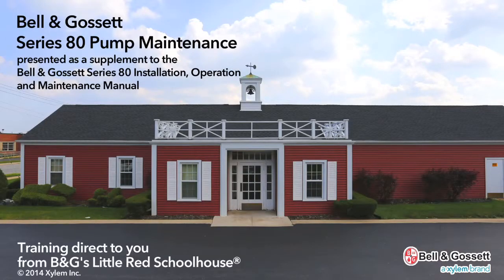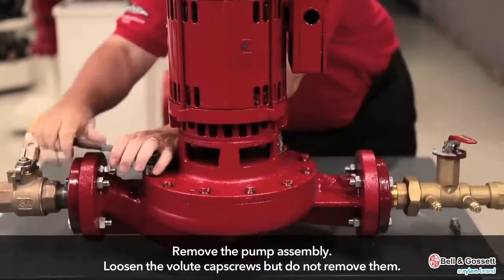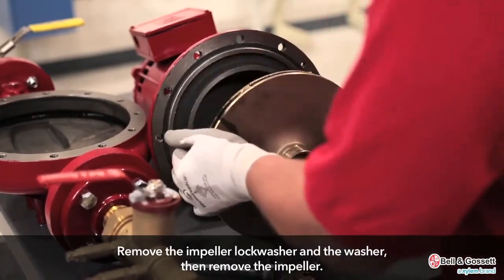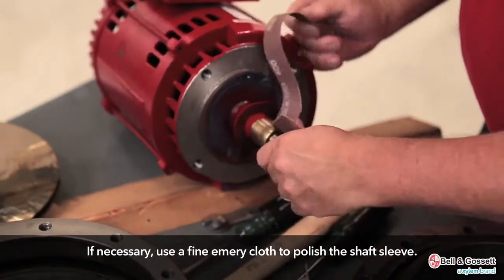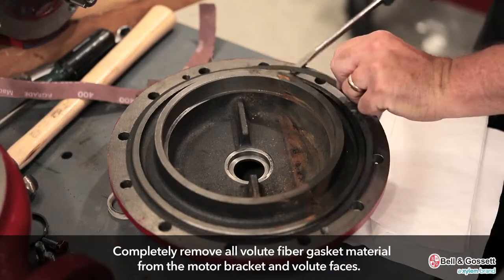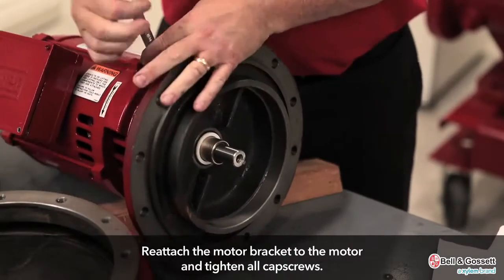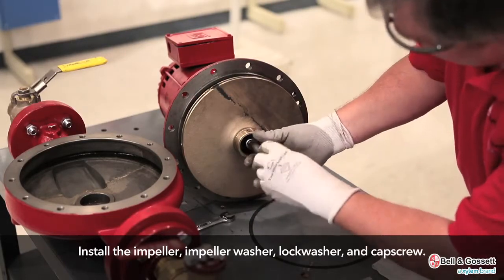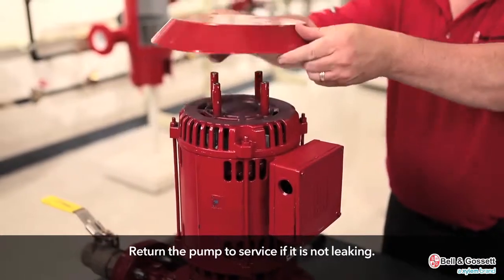Xylem Bell & Gossett Series 80 Pump Maintenance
The Bell & Gossett Series 80 is an efficient, heavy-duty, close-coupled pump designed for horizontal and vertical in-line mounting. It is available in bronze-fitted and all-iron construction.